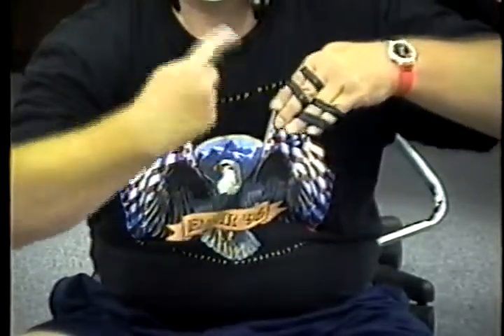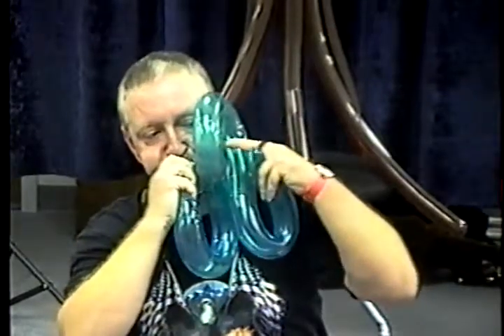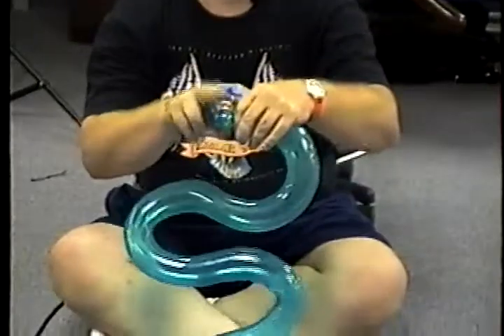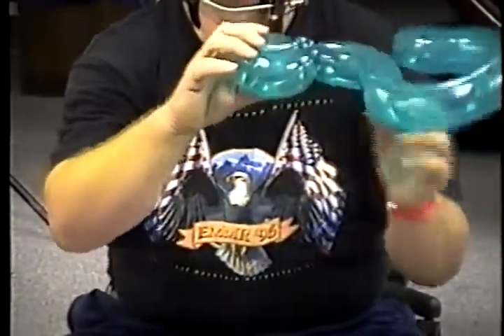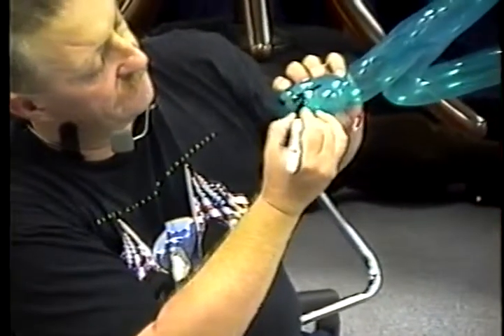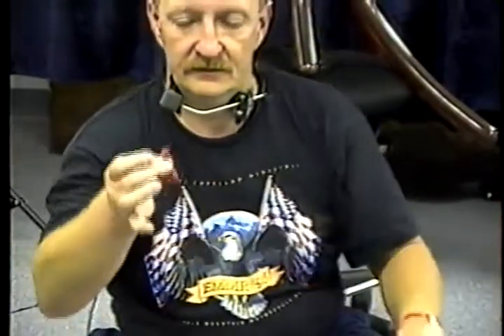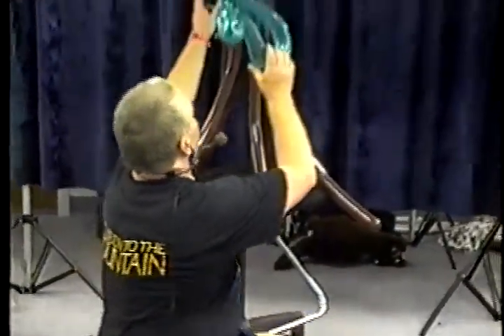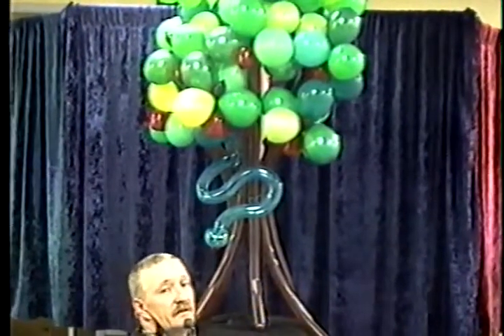Tree of Knowledge (part 4 of 5)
John "The Balloon Man" Holmes teaches how to twist a Tree of Knowledge balloon sculpture.